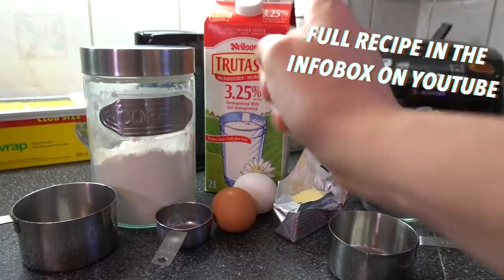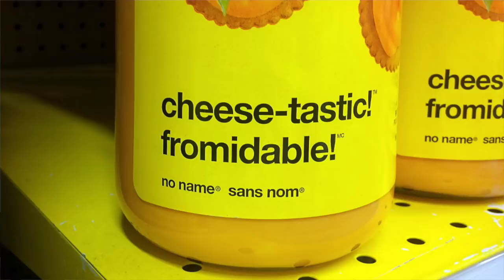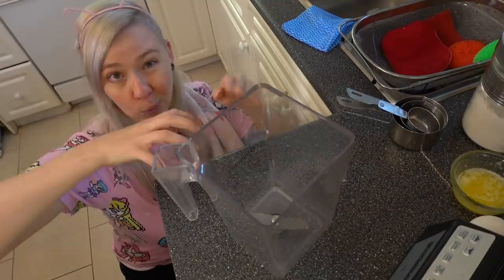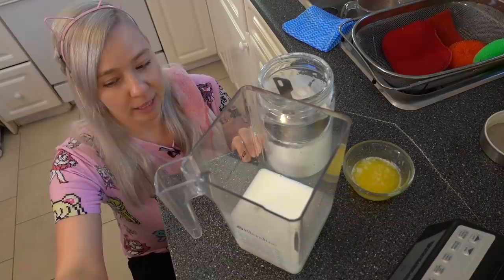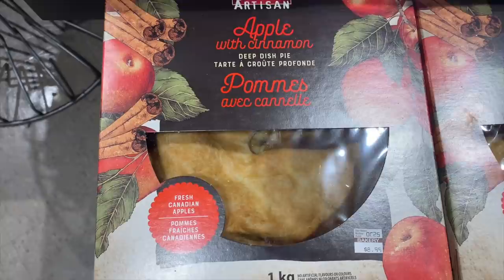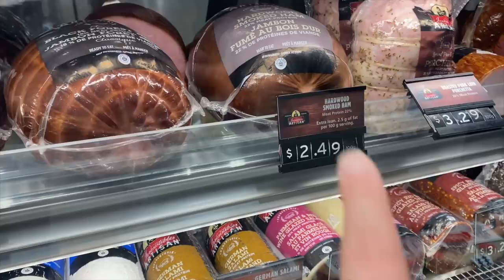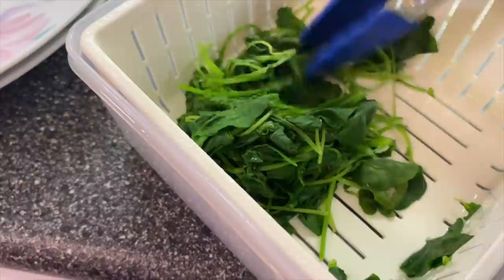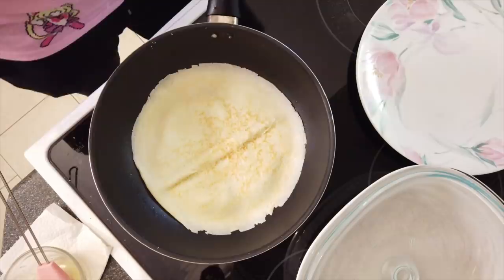Easy Sweet or Savoury Crepe Recipe - Martina's Midnight Munchies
Making crepes is a comfort food that I've been practicing since I was in high school. Being 50% Croatian, crepes known as palačinke (pah-lah-CHEEN-keh) have been a normal non-threatening snack I'm used to making. You don't need anything fancy, just a non-stick pan and some wrist-swirling practice. Give it a shot! Even if they end up looking wonky or end up a little think...they still TASTE delicious!
Have fun~ xoxo Martina

Easy Crepe Recipe  (from Alton Brown)

2 large eggs
3/4 cup milk
1/2 cup water
3 tablespoons melted butter
1 cup flour
Oil for brushing the pan

1. Add all the wet ingredients (except the melted butter) to a blender and pulse one or two times. Add the melted butter and pulse once more.

2. Add the flour by heaping spoonful so it doesn't lump and blend for 8-10 seconds. Don't overdo the blending or the crepes will be rubbery. It's okay if there are a few little lumps in the batter, resist the urge to keep blending or whisking the sh*t out of that batter.

4. Put the batter in the fridge to come together. 30 minute minimum. If you rest it overnight and it seems reeeally thick, you can add a touch of water and whisk to thin it out.

5. Heat a non-stick frying pan on medium-medium hot. Be prepared to brush with oil between each crepe.

HOT TIP: Drop a little tester batter onto the oiled pan and if it burns or puffs up into a rippled looking tent shape the pan is way too hot.

6. Oil the pan, pour about 1/4 cup of batter into the centre of the pan while swirling the pan to spread the batter out into a thin circle. If it is a weird shape...that's okay :)

HOT TIP: If the batter slides and crumples up into the corners of your pan while swirling, you added too much oil to the pan.

7. Once the batter stops moving, it is cooking. You have to wait about 45 seconds and the edges will start to peel and look crispy. You can lift the edges with your spatula and peek underneath the crepe to see if it looks super pale or if it's a light golden. Golden = you're golden to flip!

8. Flip DAT SH*T!~ Oh yeah. You pro. As it cooks on the other side you can add toppings if you want them to melt. I like my cheese melty and my sugar all melty too, but you can make a stack of crepes and just build them later.

Cook that crepe for another 30-45 seconds and once it is golden on both sides you're done!

HOT TIPS:
Doing all sweet crepes? Consider adding a 1/4 tsp of vanilla extract or a smaaall squirt of honey/agave to the batter.
Savoury crepes? 1/4 tsp of salt or dried herb of your choice, rosemary is very nice.

You can find Martina:
puttering on her Instagram @ king.kogi
posting personal projects to her Youtube page  @King Kogi
and live-streaming on Twitch

King Kogi YouTube: King Kogi
King Kogi Livestreams on Twitch - King Kogi

 • ｡･:*:･ﾟ★,｡･:*:･ﾟ★,｡･:*:･ﾟ☆ ★,｡･:*:･ﾟ☆ ★,｡･:*:･ﾟ☆ ★,｡･:*:･ﾟ☆